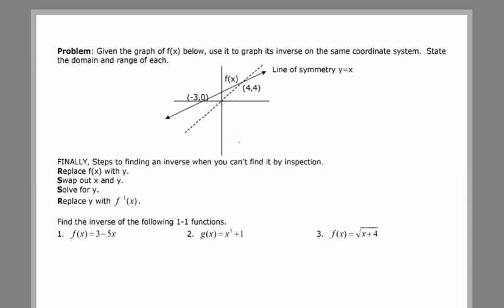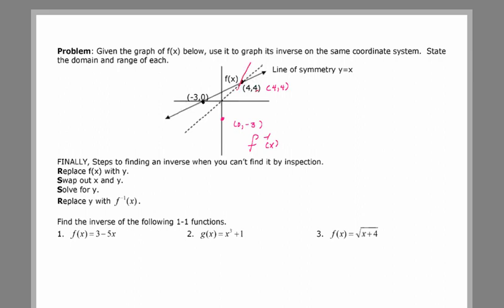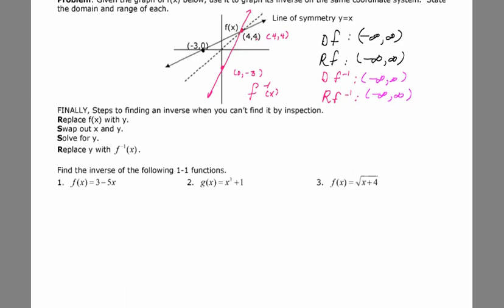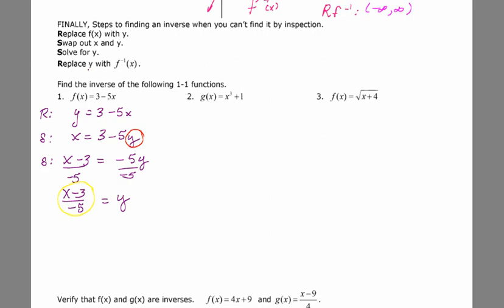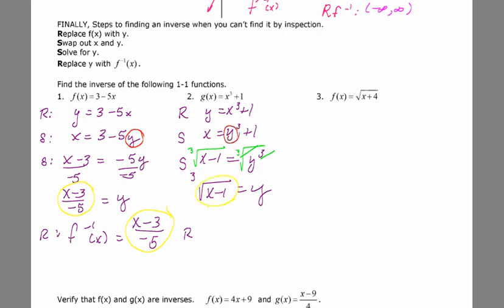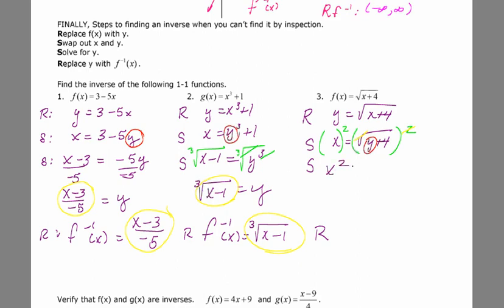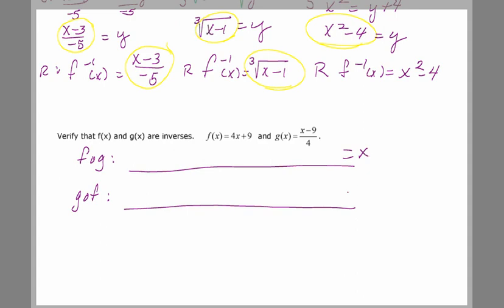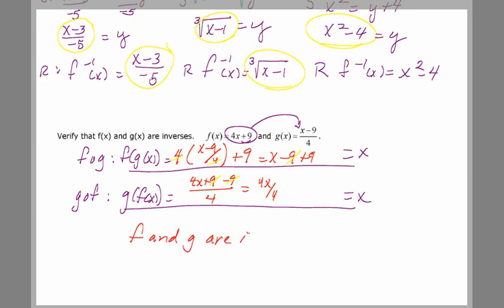2 7 part b